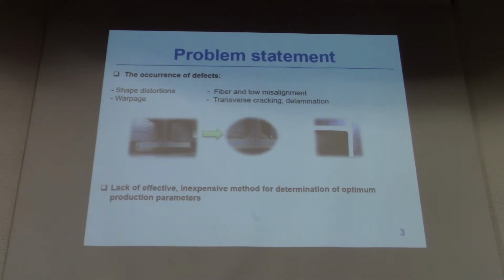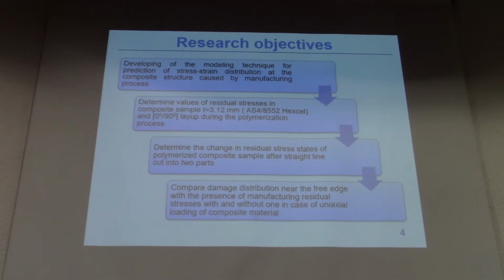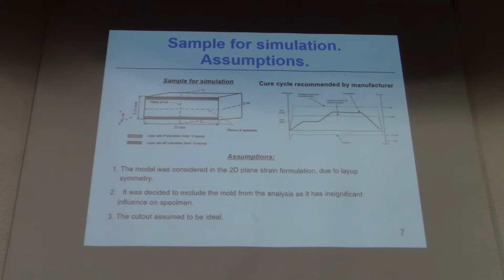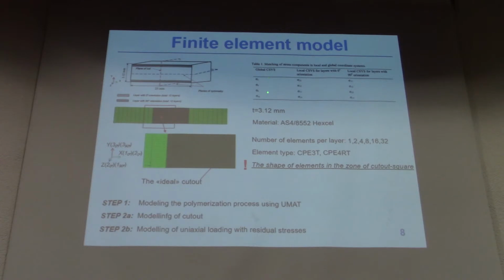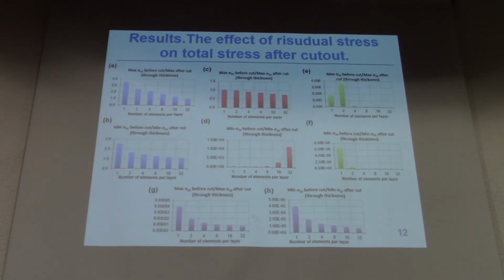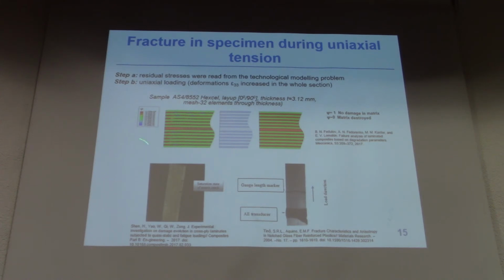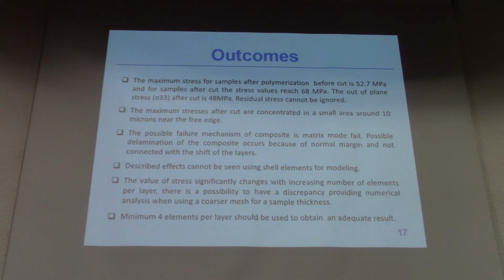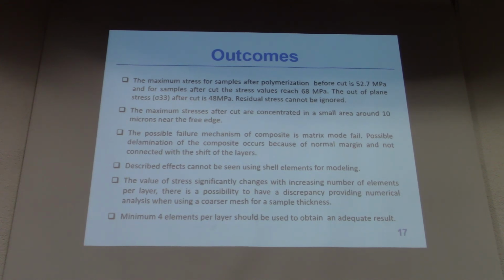The effect of residual stress induced by manufacturing on strength on free edge of carbon epoxy